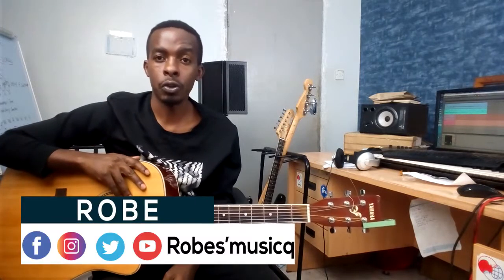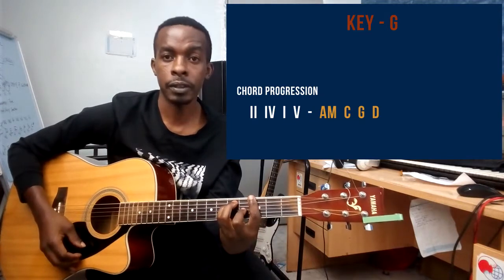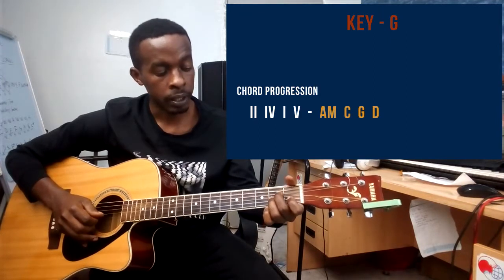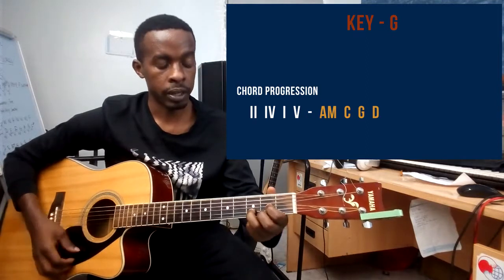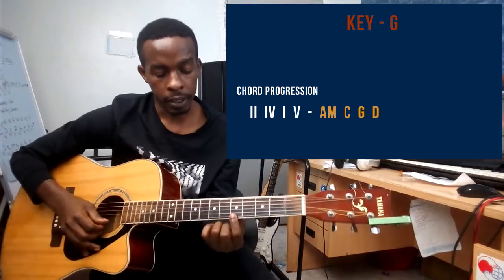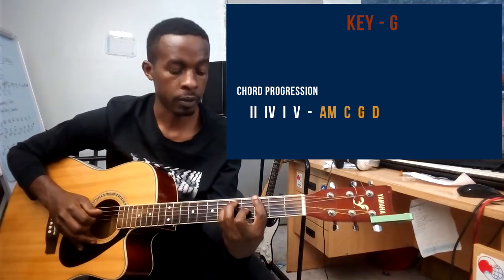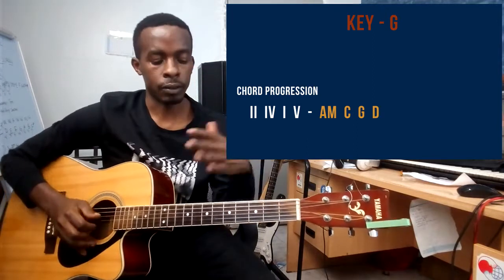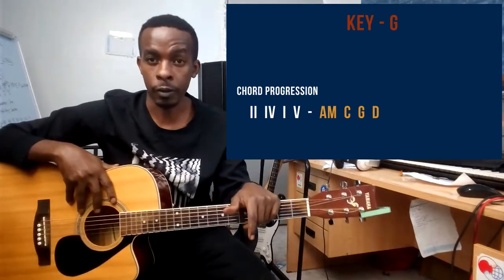Arrow Bwoy - DODO [How to play on guitar lesson/tutorial + chords]